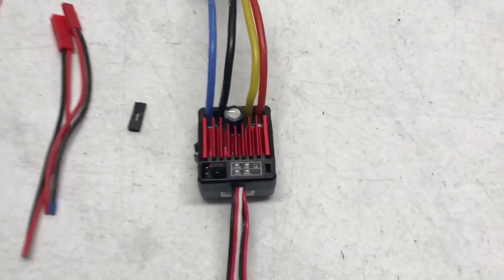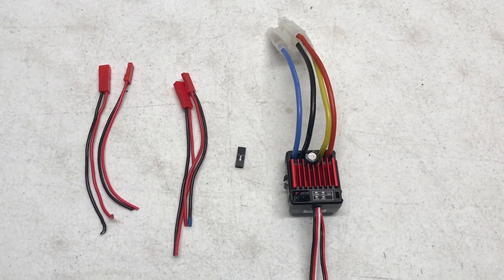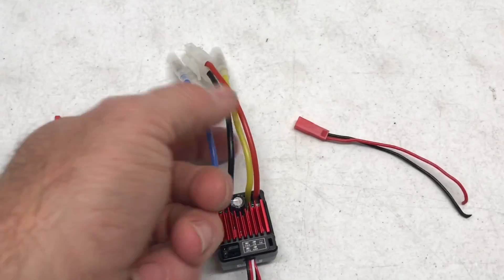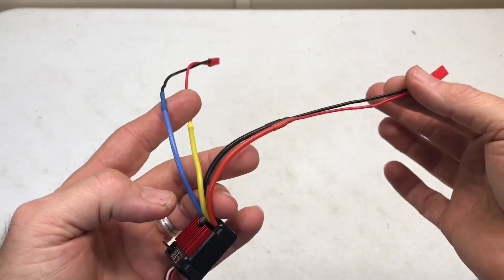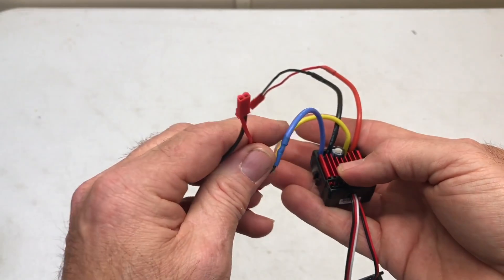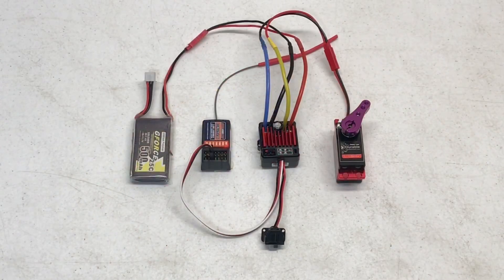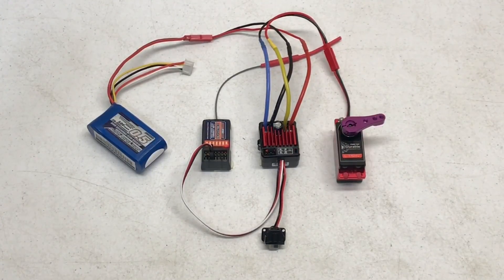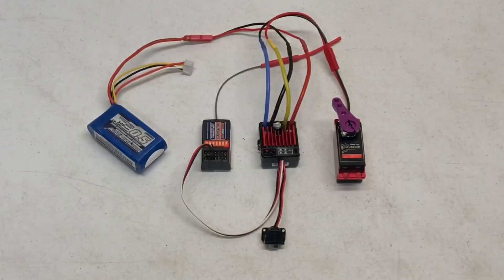Hobbywing 1060esc as a Winch Controller Mod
Really simple and easy to convert this small and cheap esc into a reliable winch controller

JST connectors

60/40 rosin core solder

Nice Soldering station